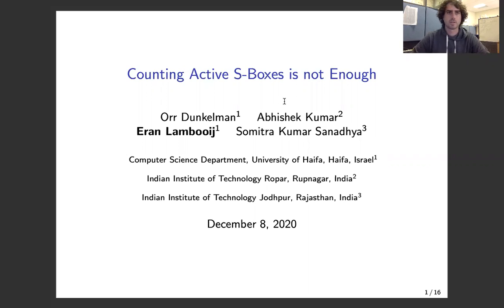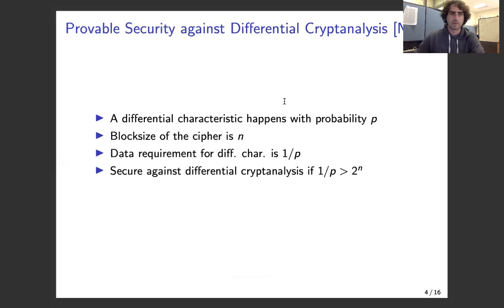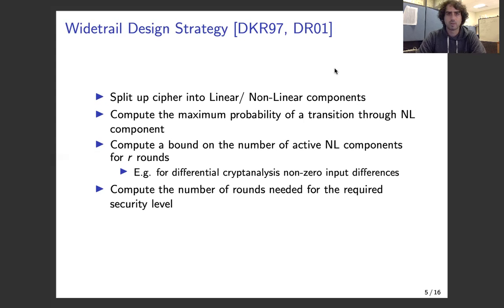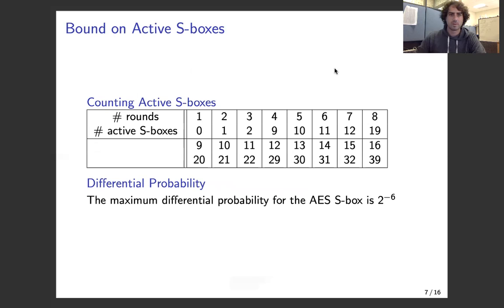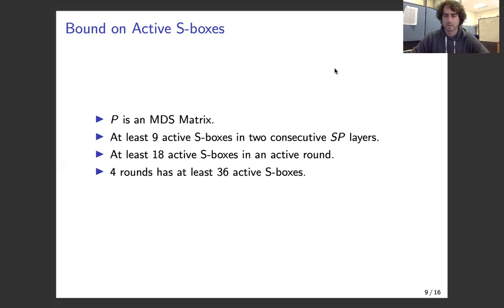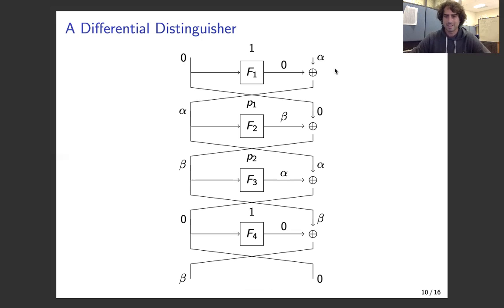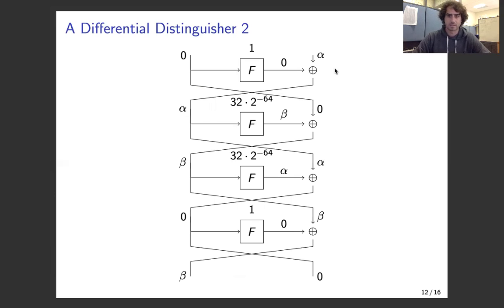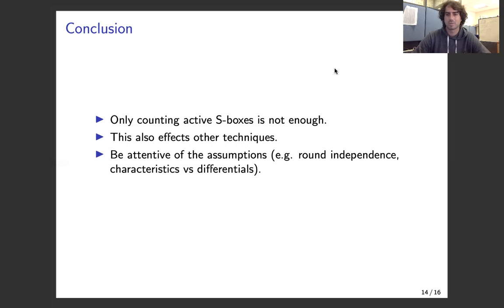Counting Active S-Boxes is not Enough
Paper by Orr Dunkelman, Abhishek Kumar, Eran Lambooij, and Somitra Kumar Sanadhya presented at Indocrypt 2020.